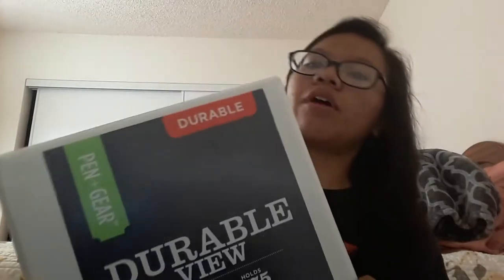Back to School Supplies Part 1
School is coming and I just want to make a back-to-school video just to show you guys what I bought